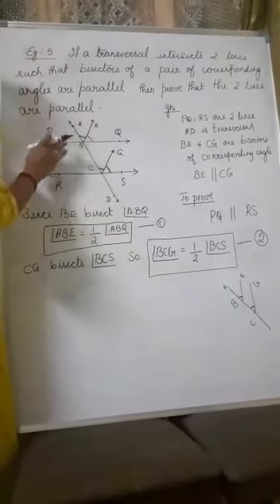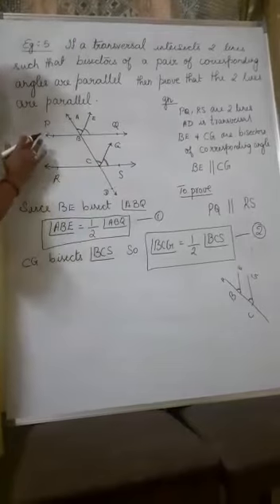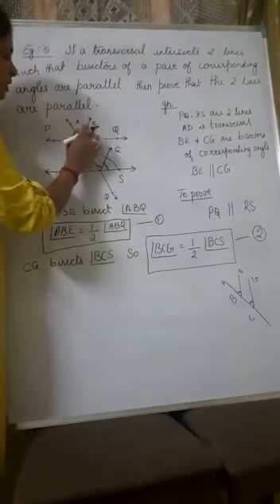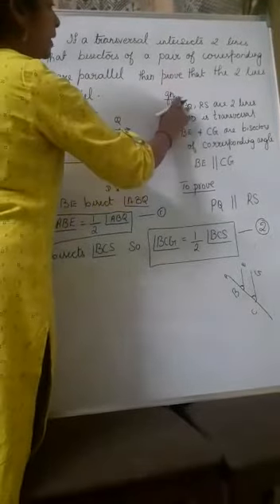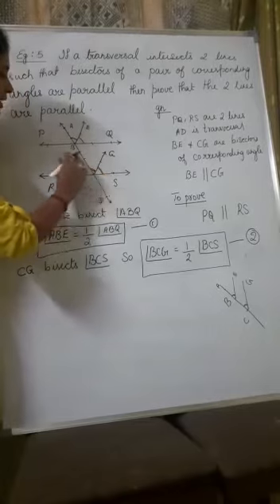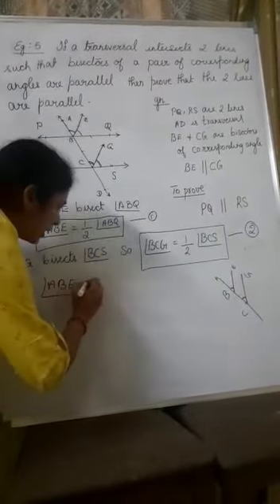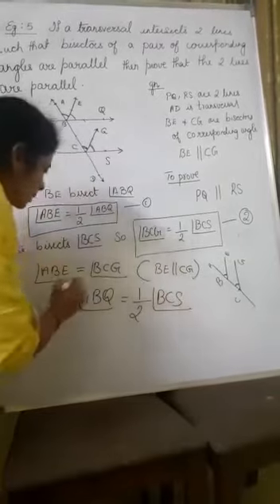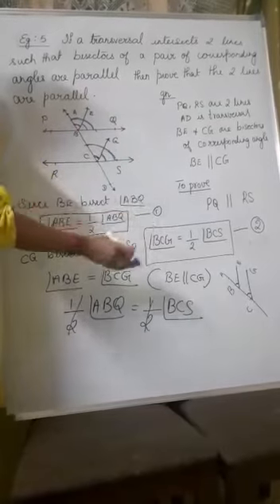Grade 9 lines and angles eg 5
Video from ananthu